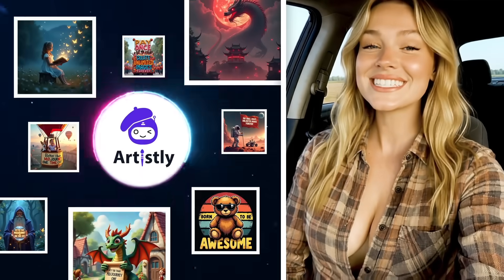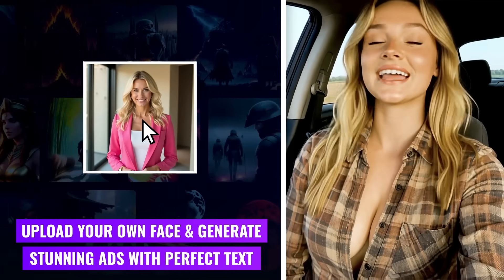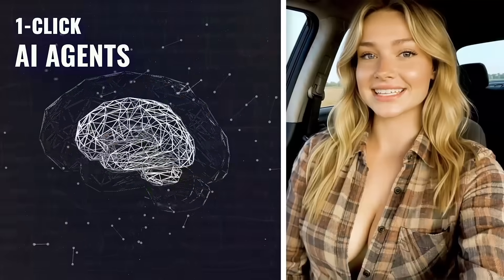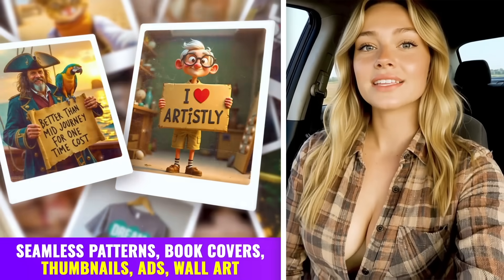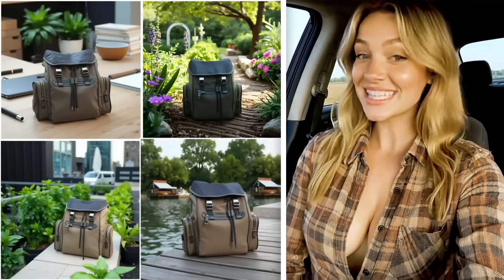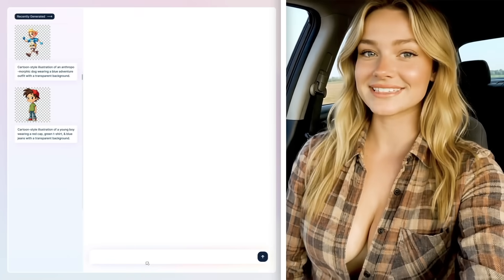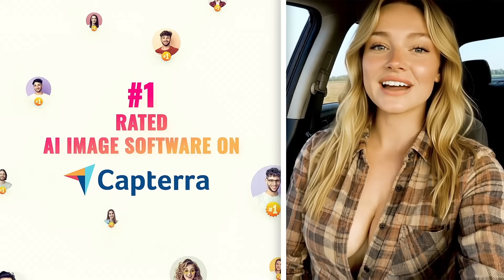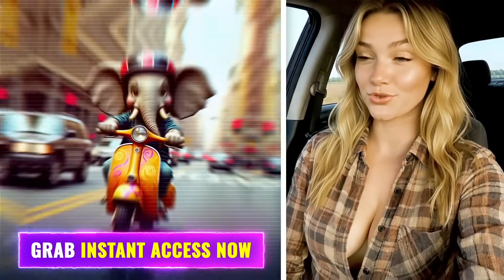This AI Replaced MidJourney, Canva & Photoshop — With Just ONE Click.